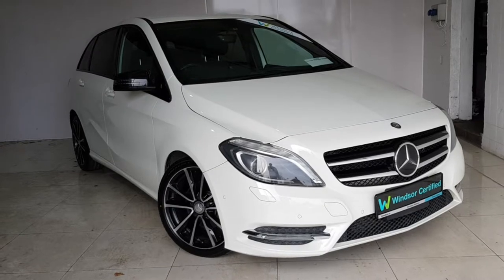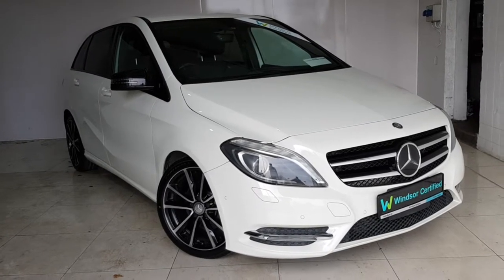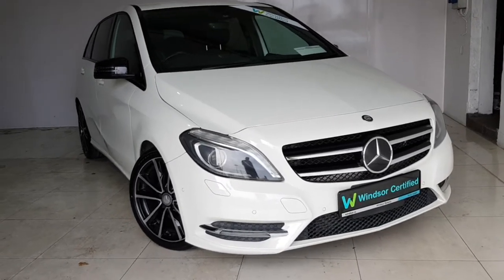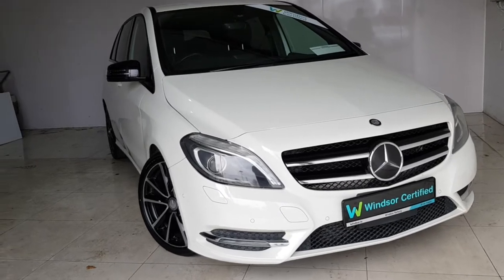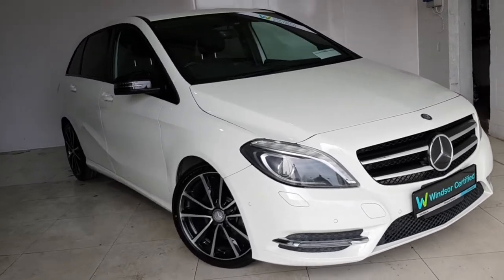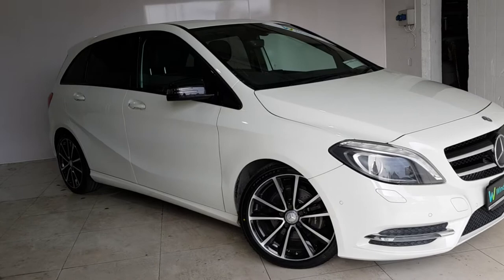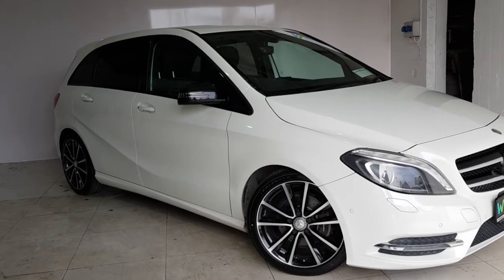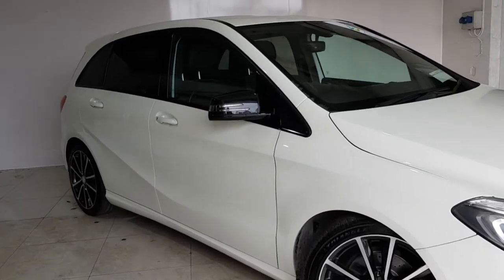1647962013 - 2013 Mercedes-Benz B-Class 180 Automatic 14,995